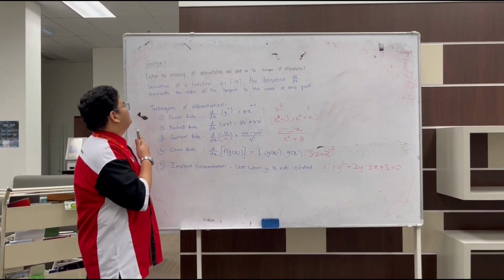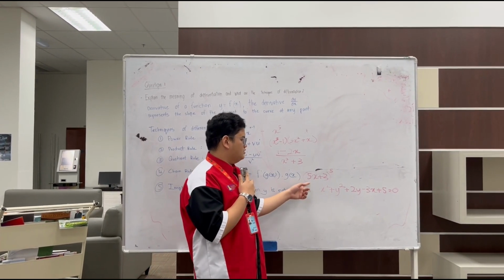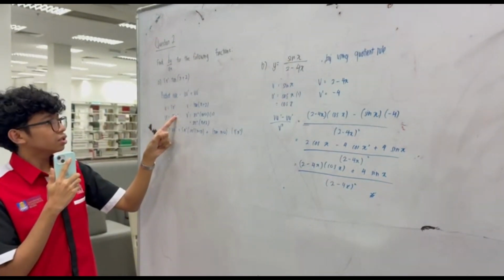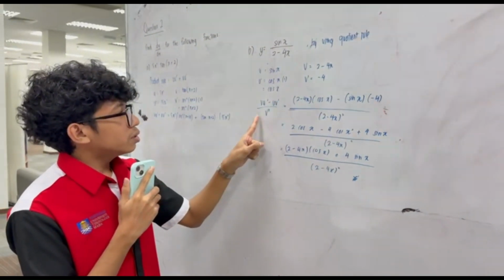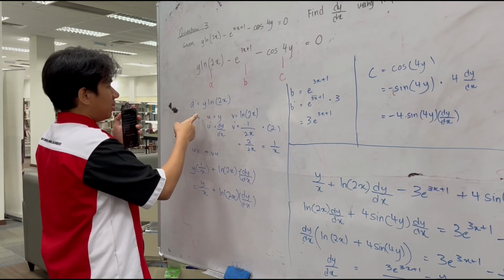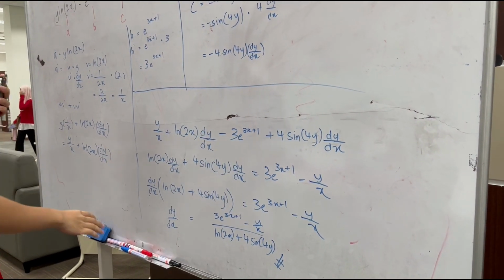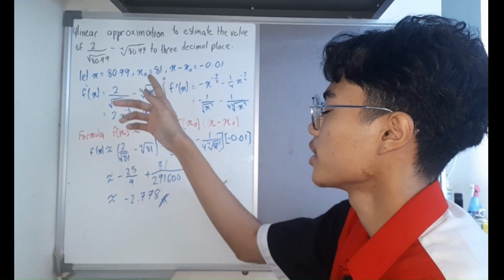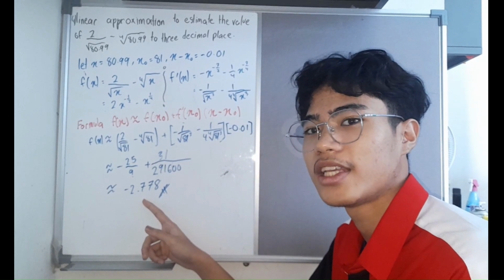MAT183 VIDEO ASSIGNMENT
I hope you enjoy this calculus assignment video.